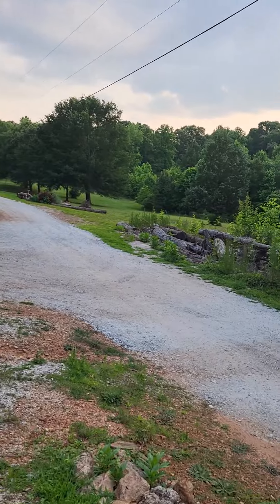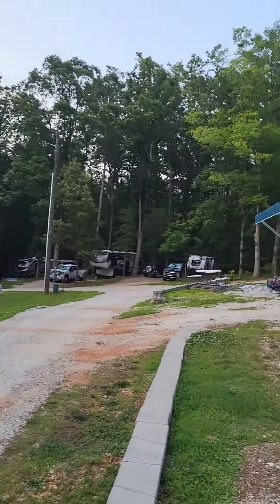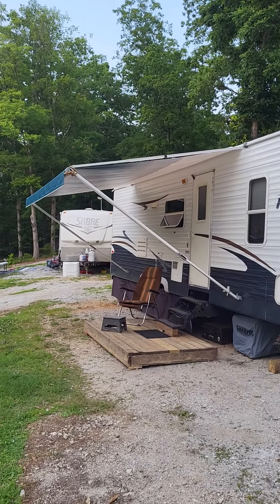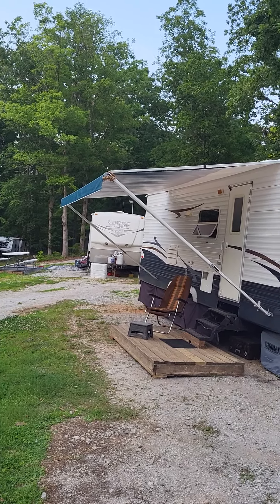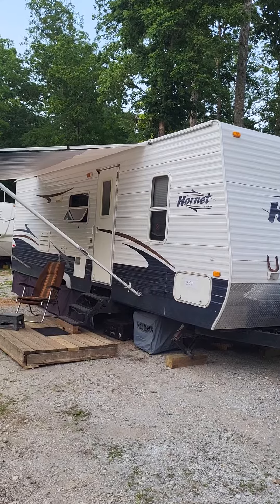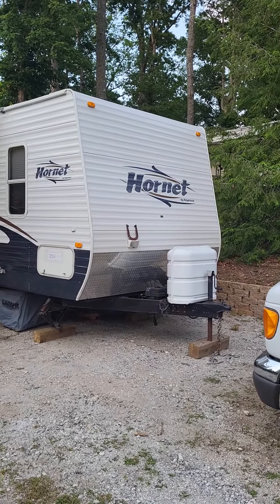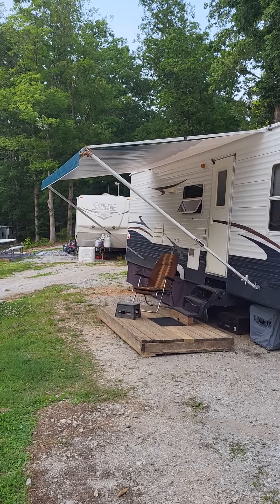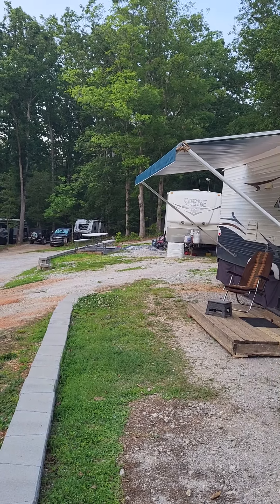RV canopy Done and Dusted